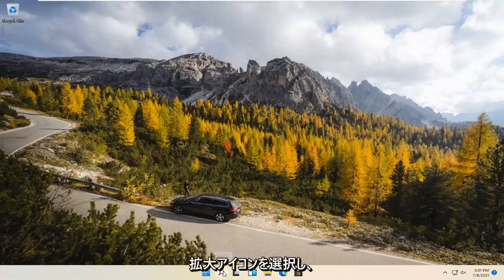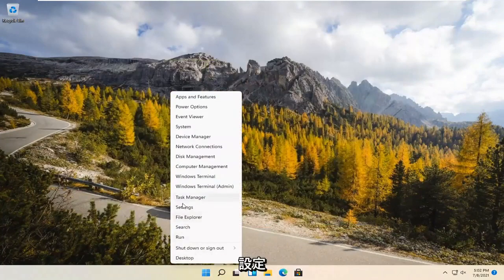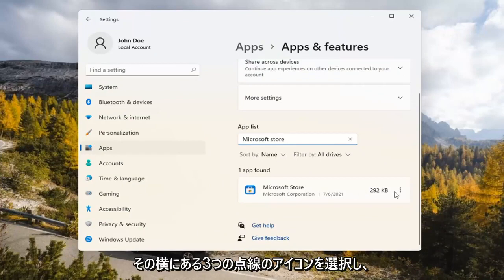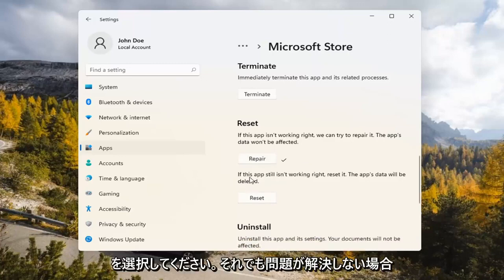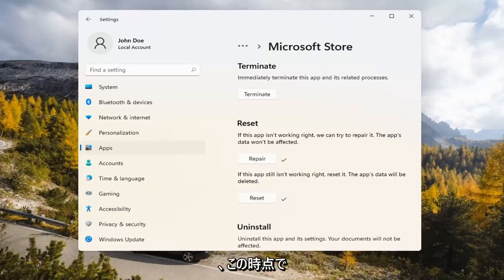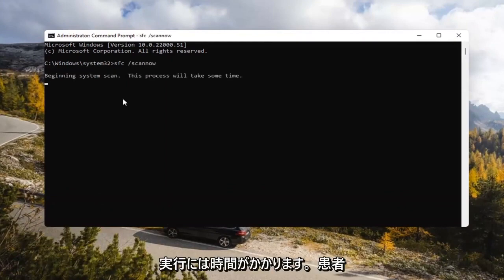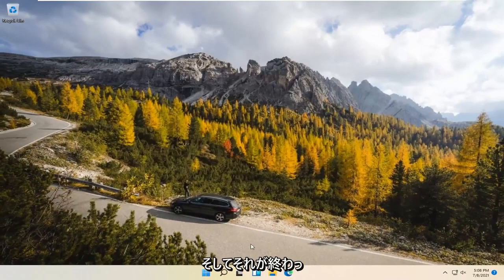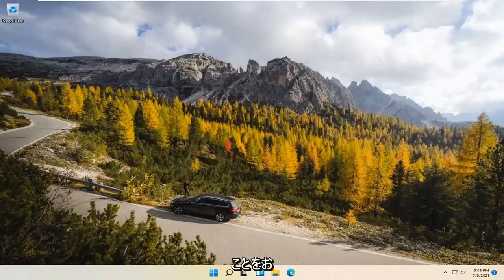Microsoft Store アプリのトラブルシューティング方法 | Windows 11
MicrosoftStoreがアプリをダウンロードしないWindows11

Windows 11を使用していて、Microsoft Storeのアプリで問題が発生している場合は、これらの更新と修正を検討してください。

他の問題の中でも、おそらく最も人気のある苦情の1つは、更新を待機しているアプリ、または保留状態でスタックしているアプリです。これらの問題またはその他の問題が発生している場合（デバイスを既に再起動していて、最新のリリースを使用している場合）、Windows11にアプリをダウンロードしてインストールするためのトラブルシューティング手順がいくつかあります。

このチュートリアルで対処する問題：
MicrosoftStoreがダウンロードされない
MicrosoftStoreが開かない
MicrosoftStoreでアプリのインストールが許可されていない
MicrosoftStoreが更新を見つけられない
MicrosoftStoreが開かない問題を修正
MicrosoftStoreからダウンロードしない
MicrosoftStoreが更新を取得していない
MicrosoftStoreでアップデートが機能しない
hp MicrosoftStoreが機能しない
MicrosoftStoreがインストールされない
MicrosoftStoreがアプリをインストールしないWindows11
MicrosoftStoreはアプリや機能に含まれていません
MicrosoftStoreがゲームをインストールしない
MicrosoftStoreがWindows11にインストールされていません
MicrosoftStoreが何もインストールしない
MicrosoftStoreが機能しない
MicrosoftStoreがWindows11をロードしない
MicrosoftStoreでサインインできない
MicrosoftStoreがWindows11を起動しない
MicrosoftStoreがログインしない